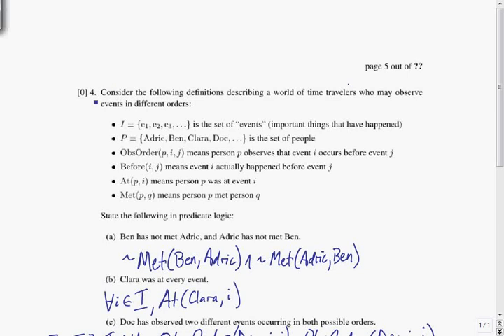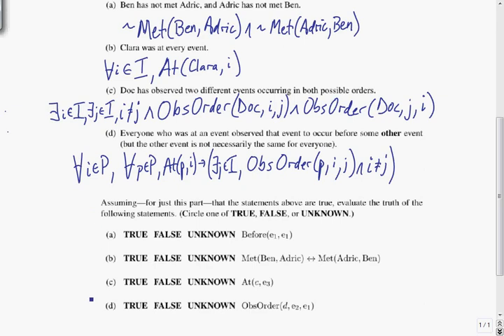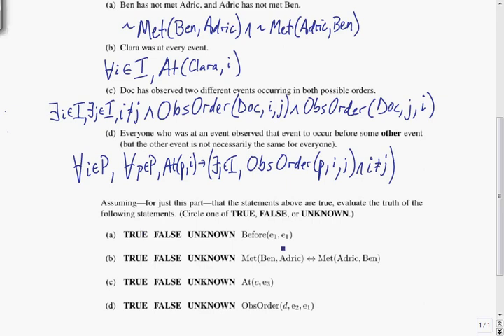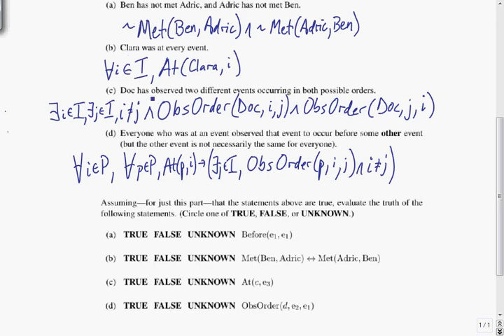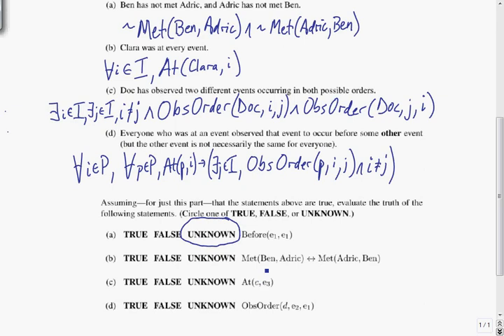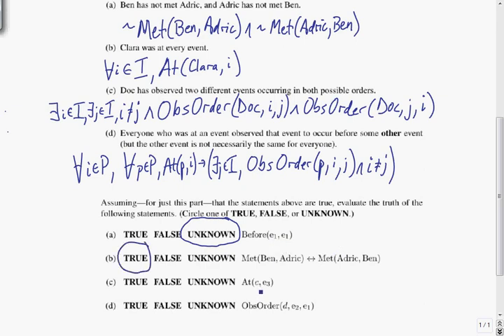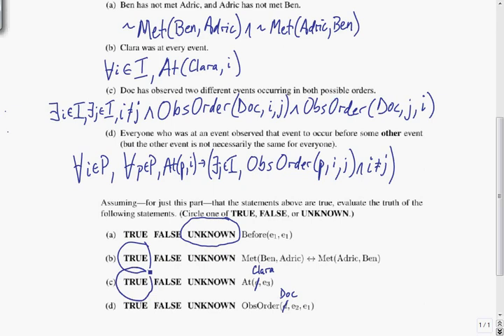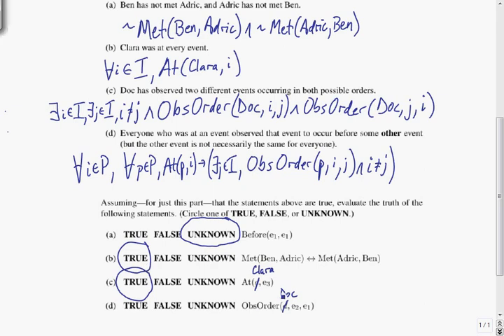CPSC 121 2013W2 Sample Midterm 1 Questions #4, Part 2